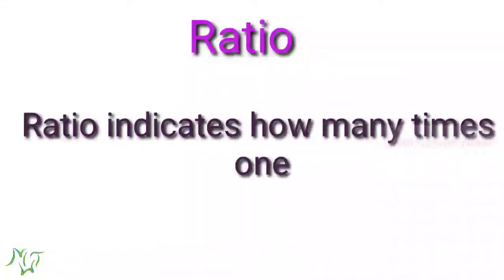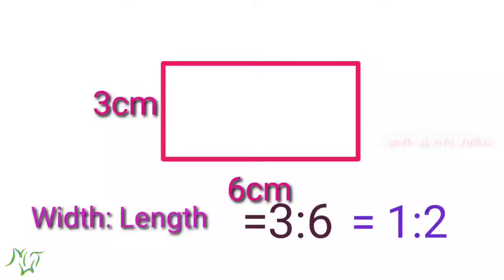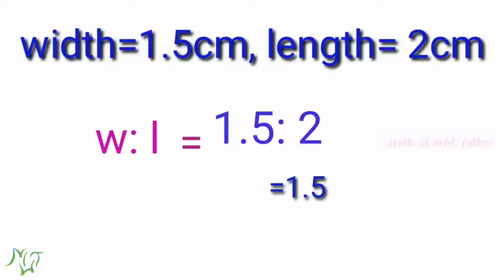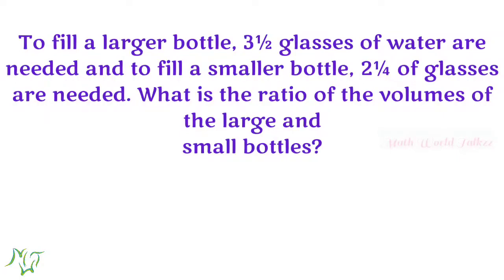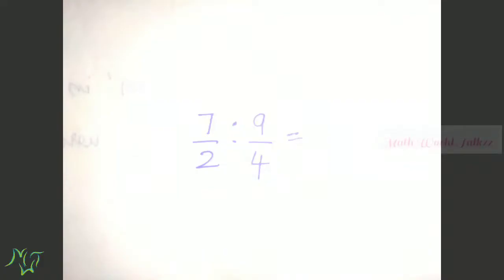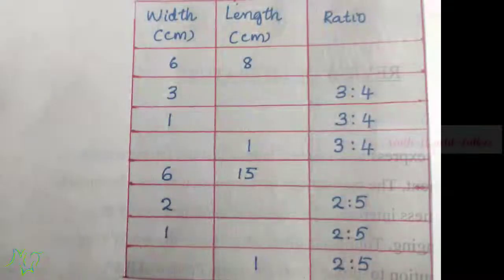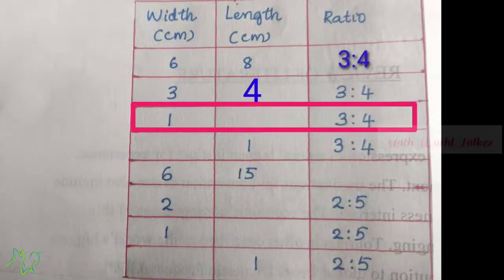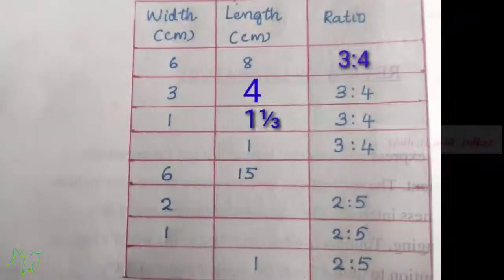Ratio|Math for kids|class7|lesson9|Ratio part1